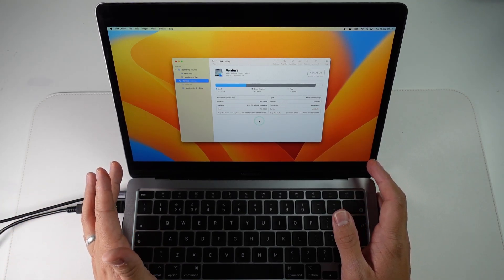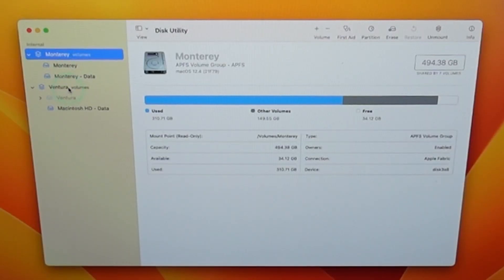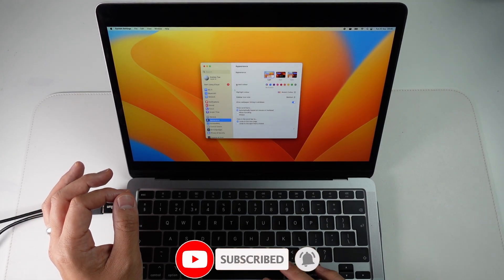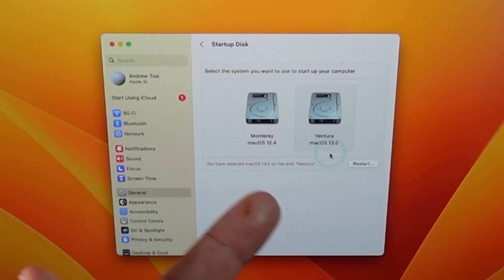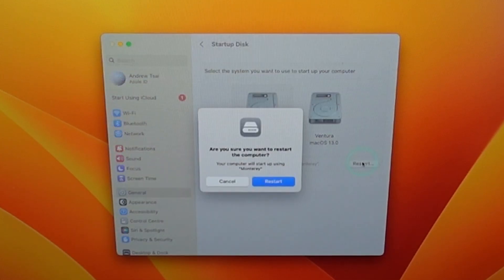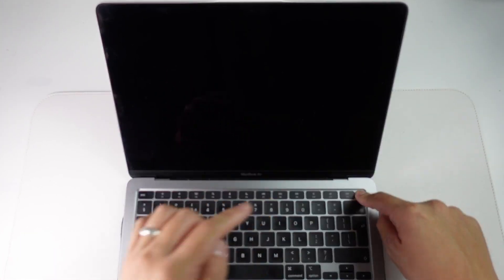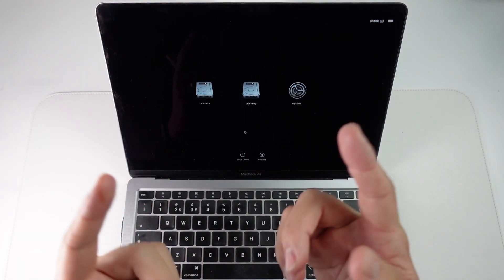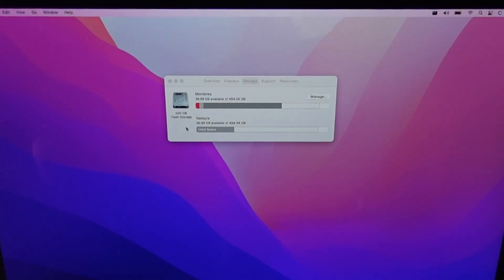Change Mac startup disk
Two easy methods to change the Mac startup disk - whether this is an internal volume/partition on APFS or an external drive.

► My Recording Setup:
►► My equipment: